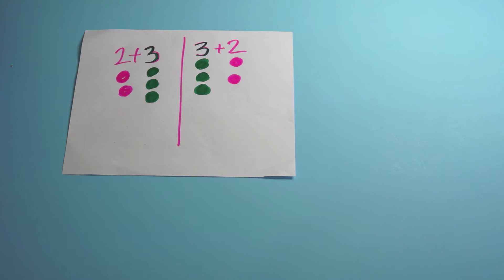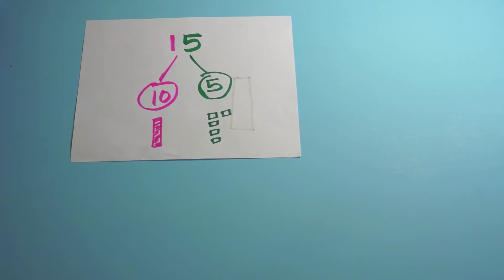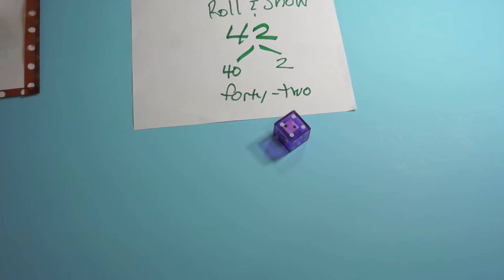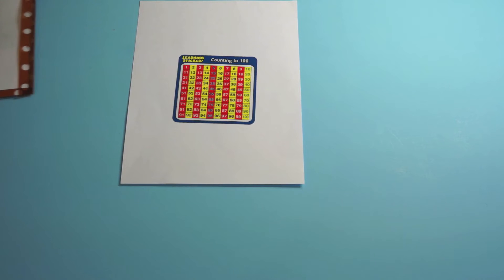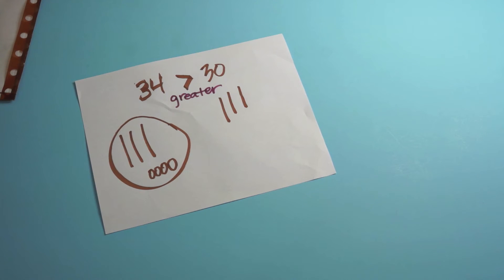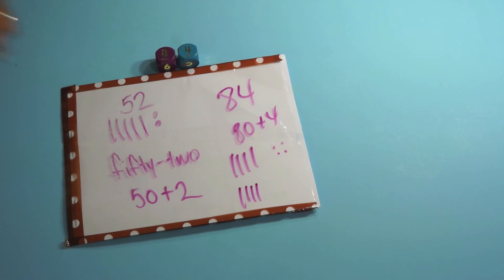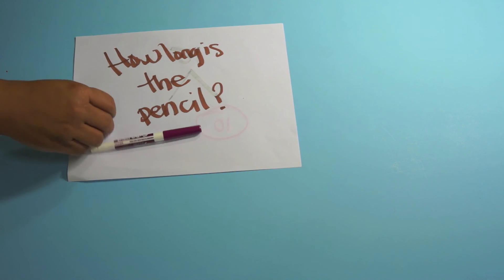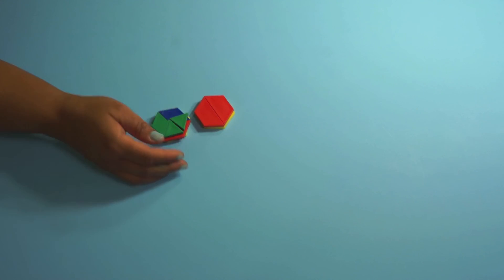Dr Nicki 1st Grade Critical Areas pt 2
In this video, Dr. Nicki continues to give examples on how to teacht eh 1st grade critical areas.

Dr. Nicki's Blog

About Dr. Nicki

Dr. Nicki Newton is an education consultant who works with schools and districts around the country on elementary math curriculum (including best practices, guided math and math centers) as well as curriculum mapping. She has taught elementary school, middle school, and graduate school. Having spent several years as a bilingual teacher and staff developer, she has an extensive background in Sheltered Instruction and English Language Learner Strategies. Dr. Nicki has worked with Heidi Hayes Jacobs in facilitating both the Curriculum Mapping and the Interdisciplinary Curriculum Institutes at Teachers College, Columbia University for several years. Dr. Newton has kept her hand in the academy by teaching graduate courses for CUNY, MCNY, Mercy College and Cambridge College. Her work teaching elementary curriculum, math methods and special education courses keeps her abreast of the latest educational theories. She has presented at several national and international conferences on education-- including being an invited speaker for the NEA as well as working on a special interdisciplinary social studies curriculum project for the AFT.

Dr Nicki has an Ed.M. and an Ed.D from the Department of Curriculum and Teaching at Teachers College, Columbia University specializing in Teacher Education and Curriculum Development. She uses her strong understanding of curriculum to address the differentiated needs of all students in her work with teachers and administrators. Dr. Nicki builds upon current curriculum research and theory to provide practical, realistic 21st century strategies in today's classrooms. Dr. Newton is greatly interested in teaching and learning practices around the world and has researched education in Denmark, Guatemala and India.

Dr. Nicki is preparing for another 40 city tour with the Bureau of Educational Research in the spring to discuss how using Guided Math groups in elementary classrooms can help us reach and teach all students the New Math Common Core Standards. Moreover, she just finished a book on Guided Math which will be available in the Winter of 2013. The the book explores how to teach guided math within the context of a Math Workshop. Dr. Nicki tries to work inside the classroom every week because she loves working with students, teachers and administrators in "real time."

She has created a variety of workshops which include understanding the new math common core; teaching math through picture books, poetry and songs; writing in math class; creating rich mathematical environments; developing a community of mathematical thinkers (routines and rituals that matter); and providing meaningful academic interventions. She has also been very instrumental in setting up study groups and math labsites (where teachers view and discuss lessons) in schools. She has done extensive work with bridging the home school connection by facilitating Family Math Nights, Family Math Carnivals, Math and Muffin Mornings, The Homework Club for Parents as well as a series of Test Prep Seminars for Parents.

Filmed and Edited by GD3 Media